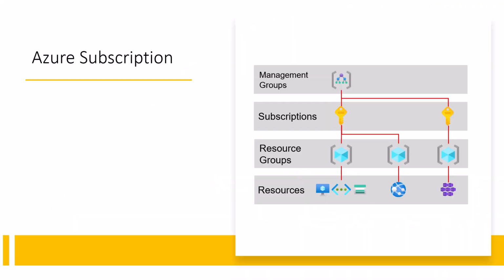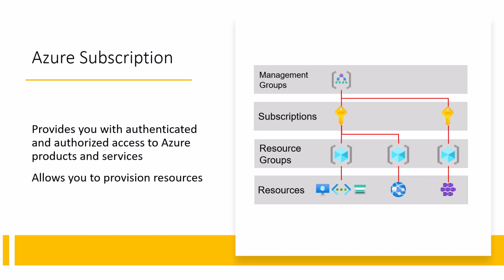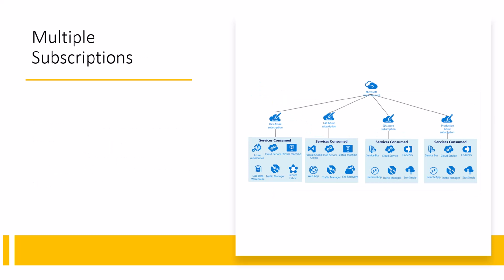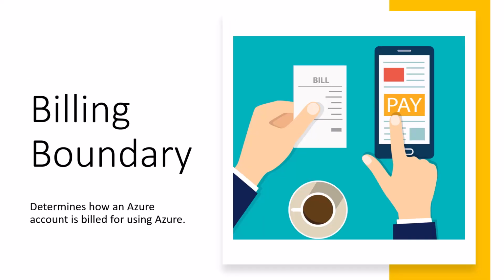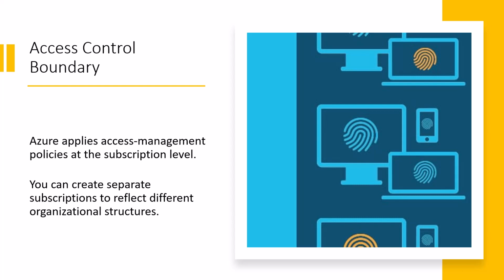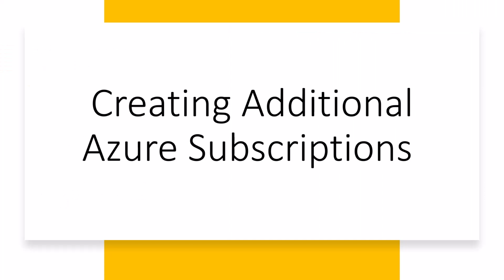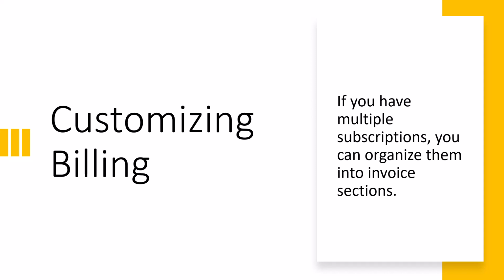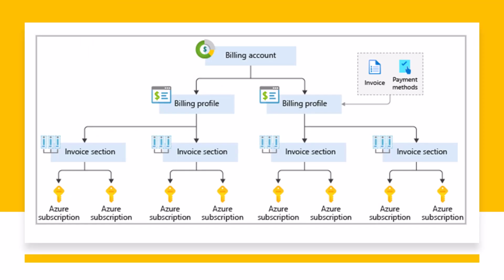Understanding Azure Subscriptions (AZ-900)